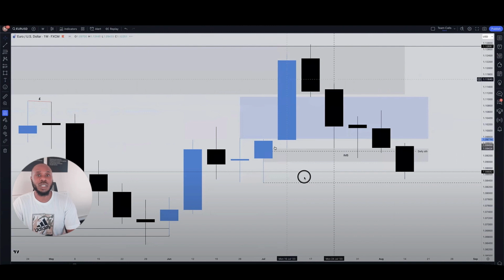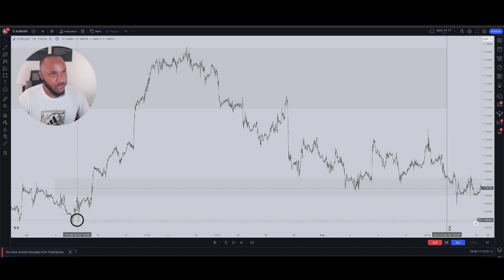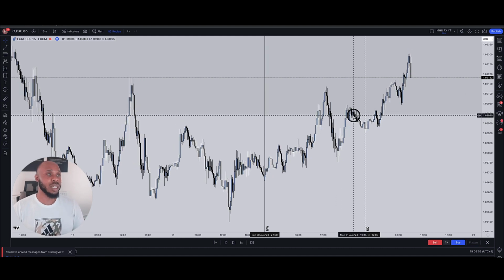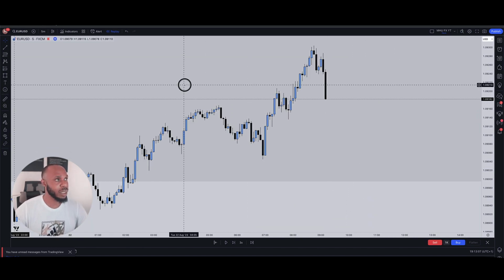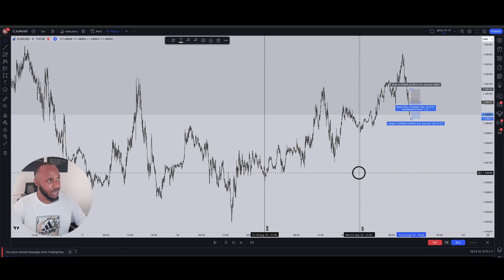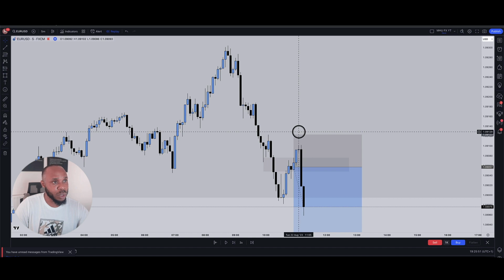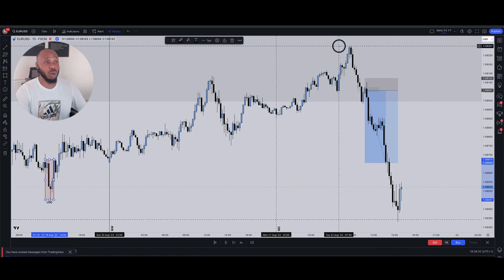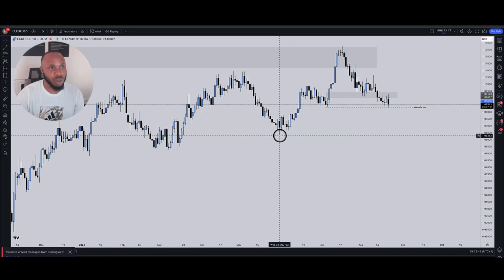MY EXACT FOREX EURUSD TRADING STRATEGY IN DETAIL